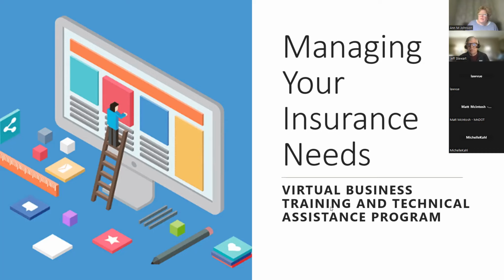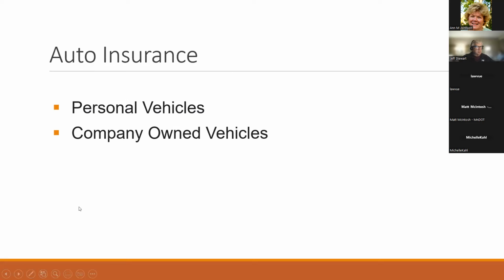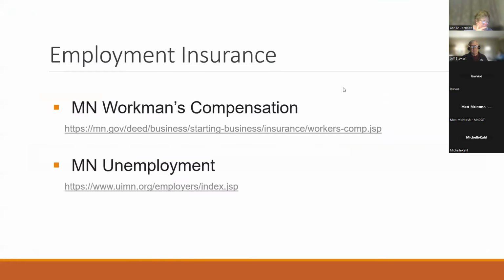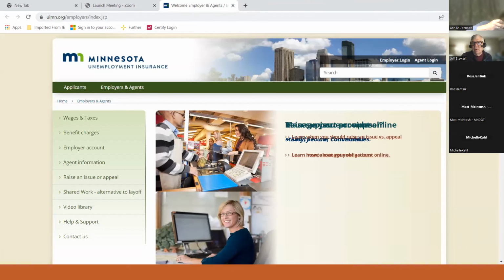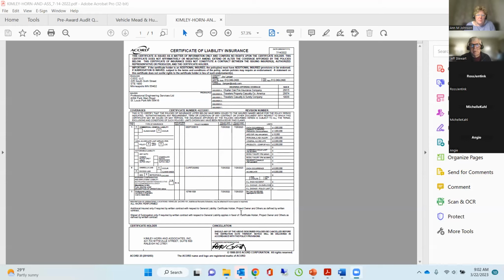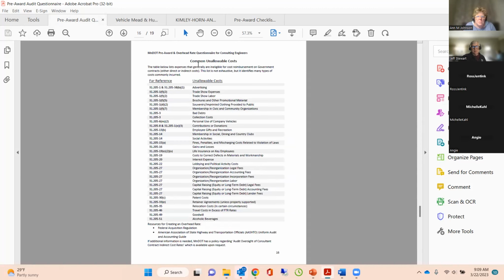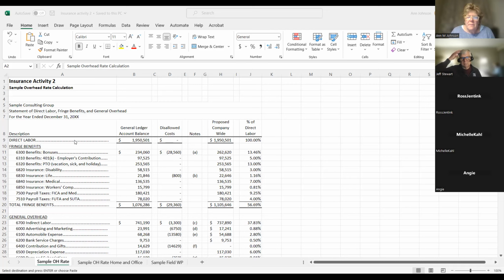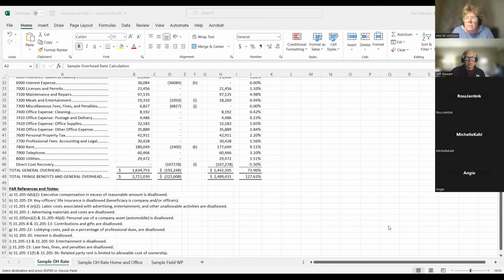Managing your insurance needs